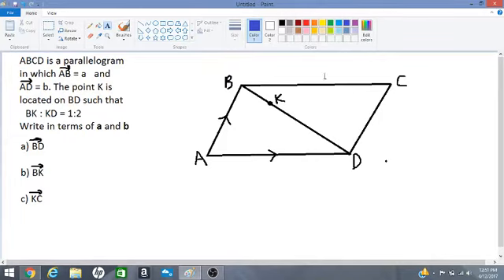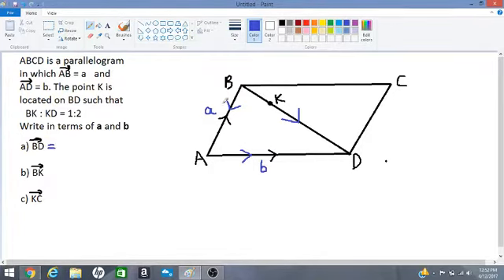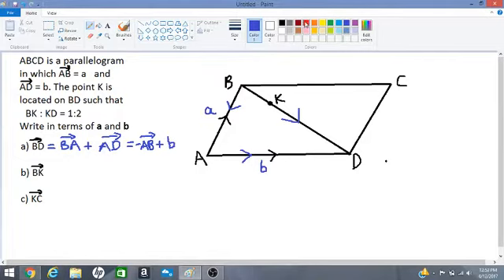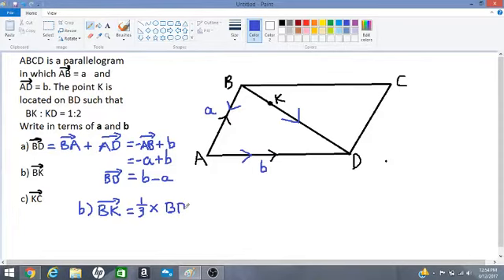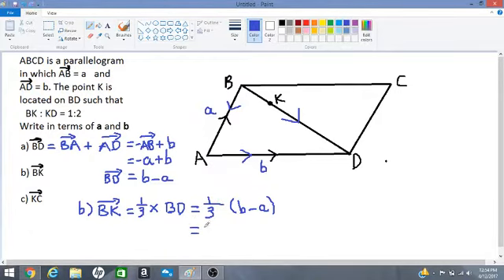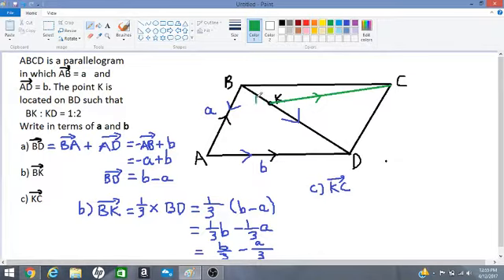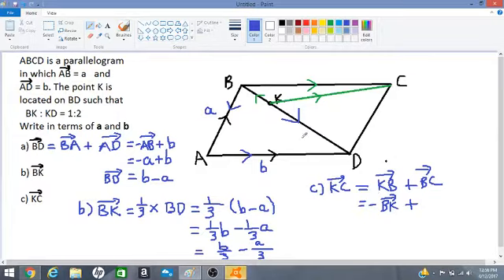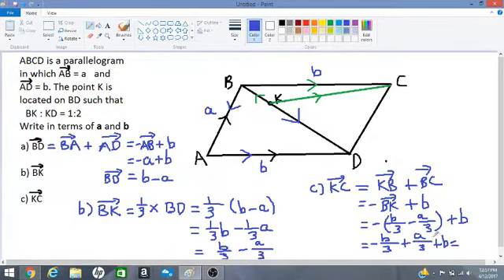using vectors in geometry